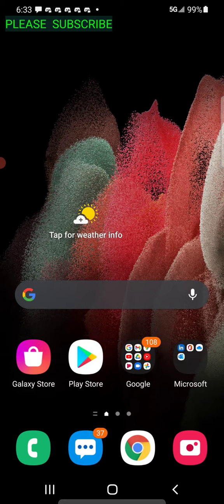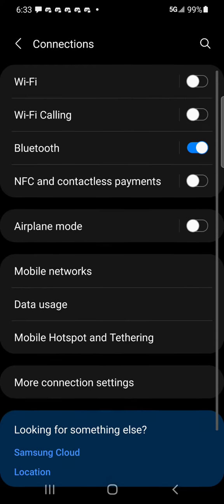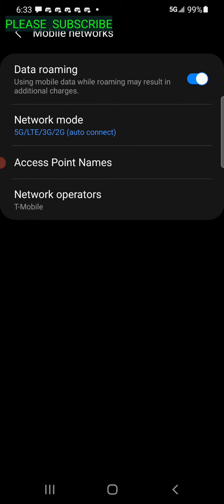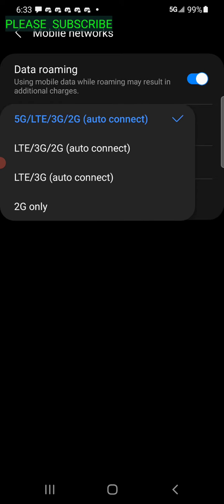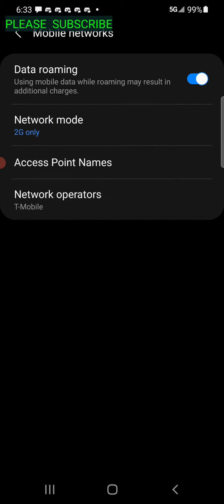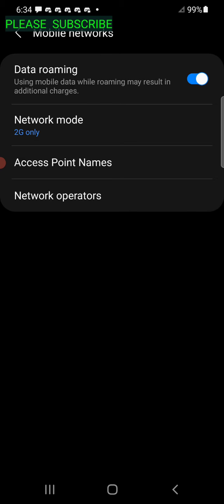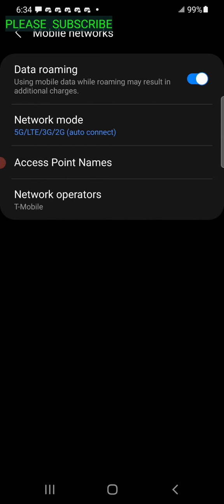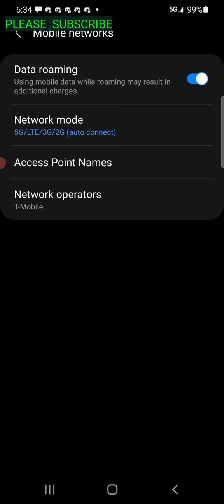NO ROAMING DATA FIXED 5G